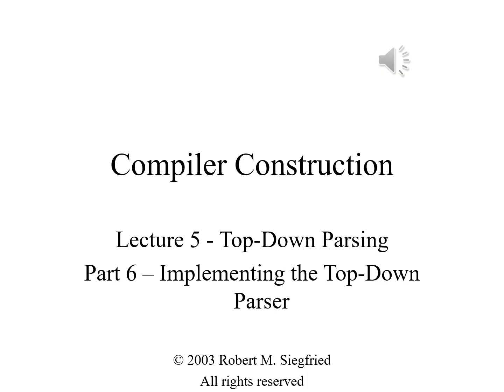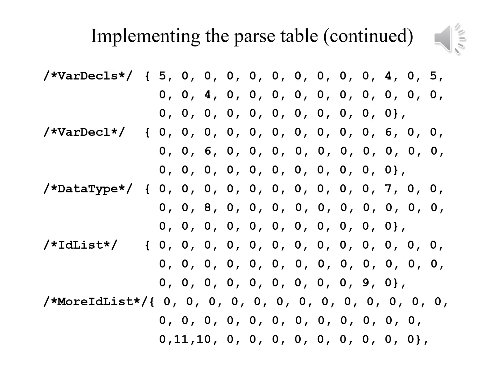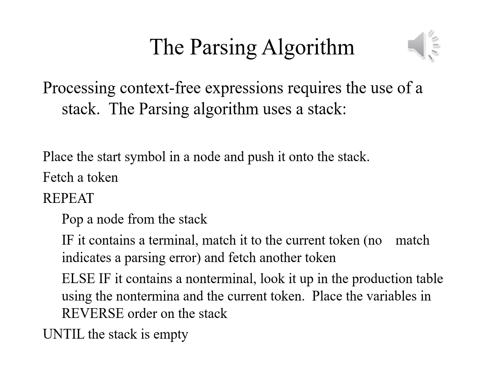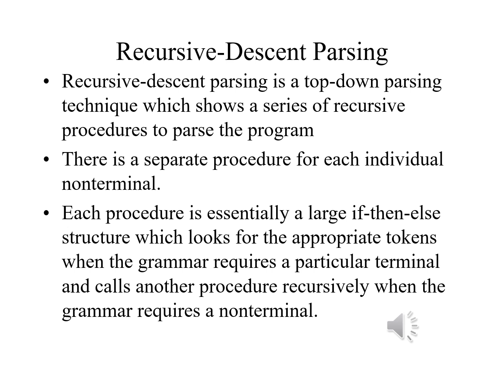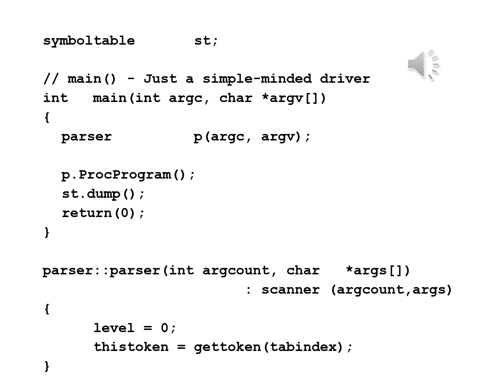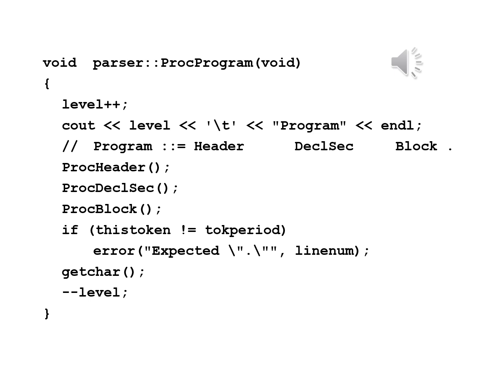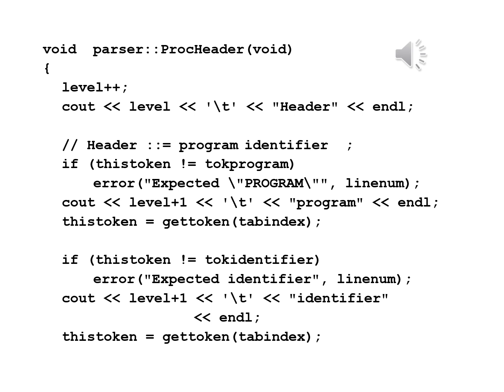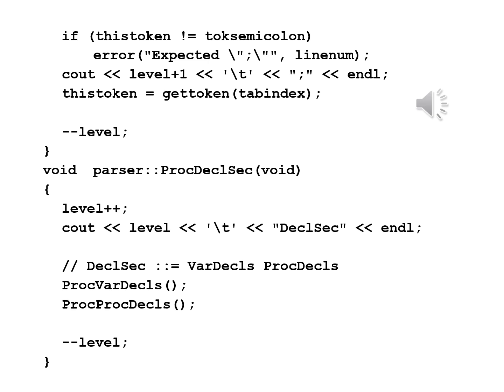Compiler Construction Lecture 5 Part 6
Implementing the Top-Down Parser